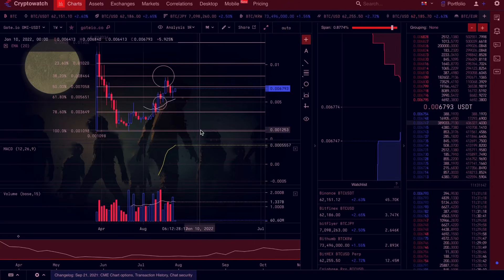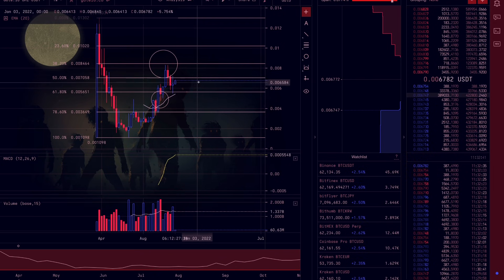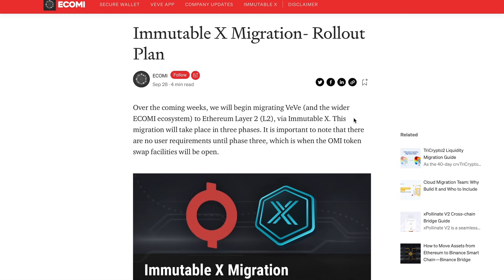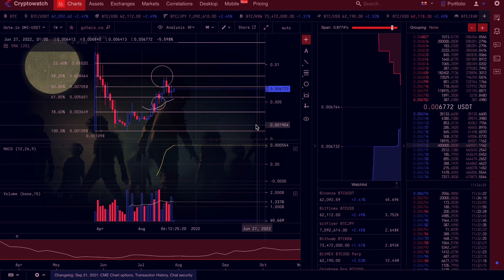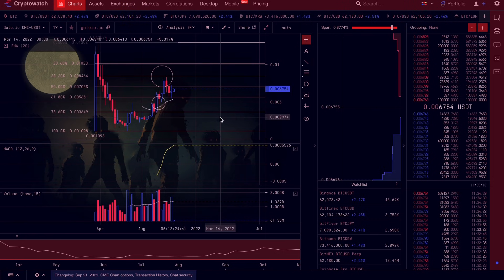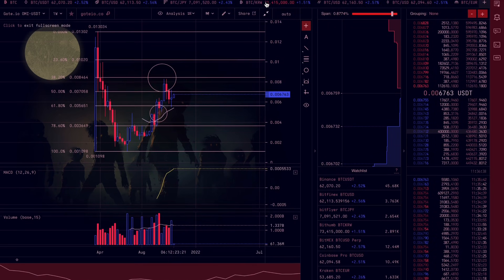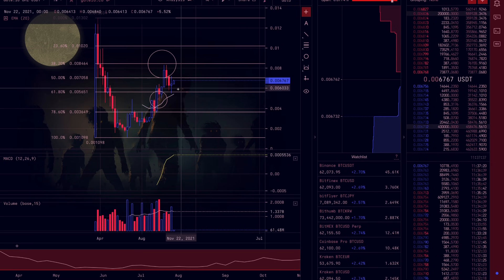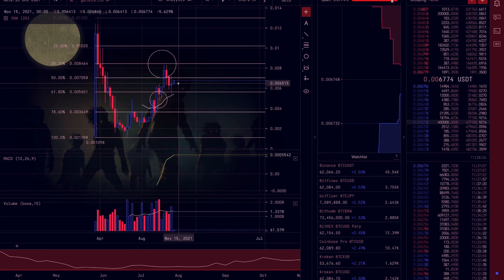ECOMI (OMI) About to explode!! (immutable X full migration this month)